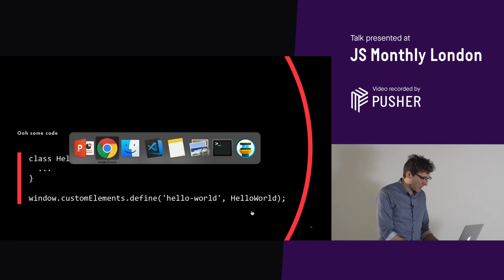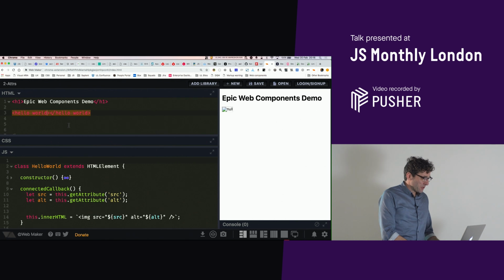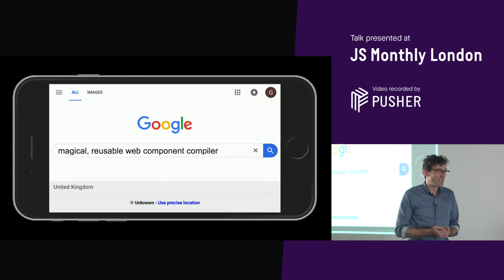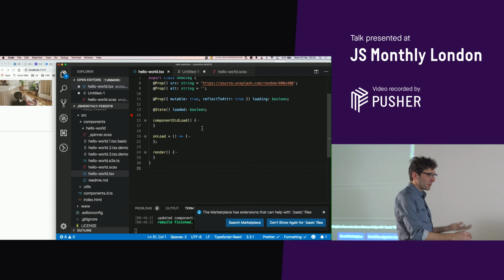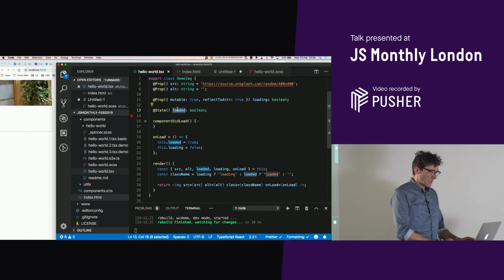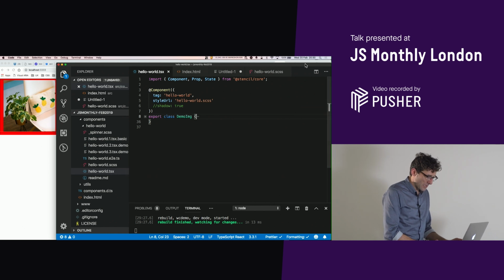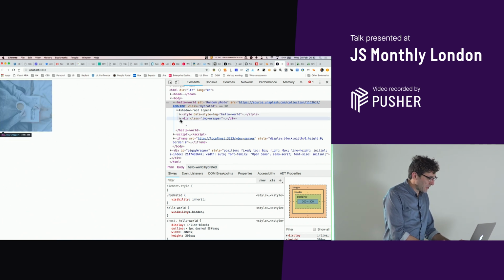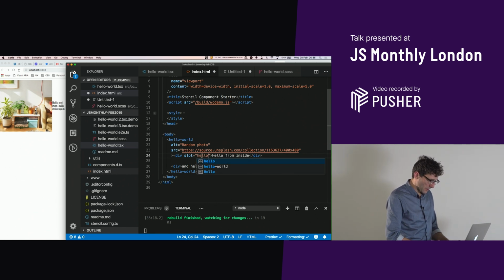Native Web Components - JS Monthly London - February 2019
George Adamson

"Real, native, self contained components with no framework download.
They've been around for years but browser support was patchy.
Today, all the major browsers can play nicely with Web Components. They totally deserve your attention again.
We'll code them, style them and tinker with the Shadow DOM. So much goodness. And some crazy weirdness."